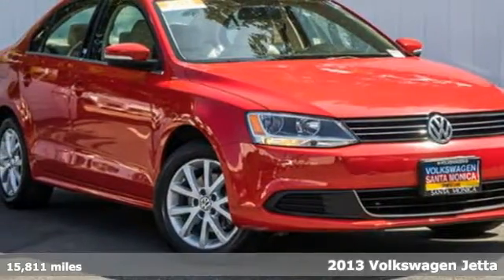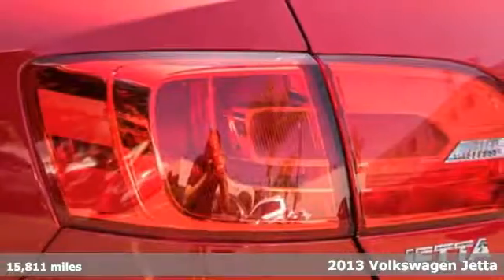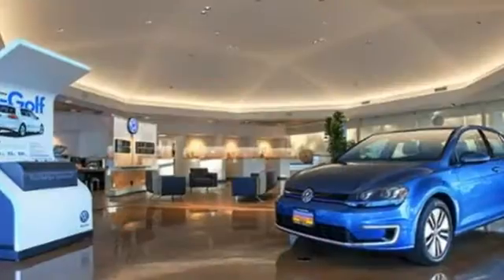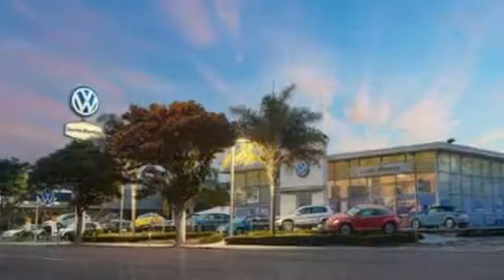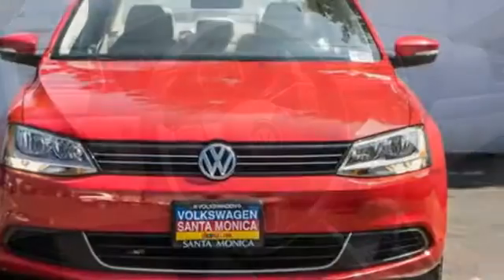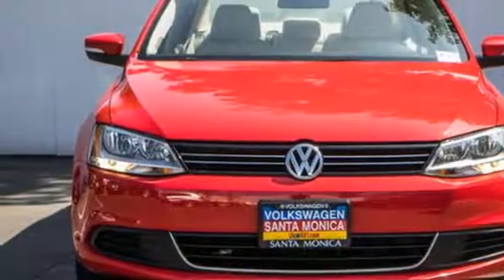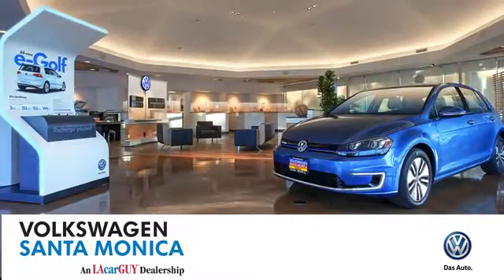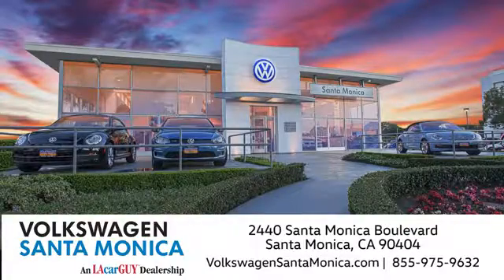Certified 2013 Volkswagen Jetta Santa-Monica CA Los-Angeles, CA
Year: 2013
Make: Volkswagen
Model: Jetta
Trim: 4dr Auto SE w/Convenience/Sunroof P
Engine: 2.5L 5 Cylinder Engine
Transmission: 6-SPEED A/T
Color: Tornado Red
Interior: Cornsilk Beige
Mileage: 15811
Stock #: PV24534
VIN: 3VWDP7AJ8DM419534
Volkswagen Certified, CARFAX 1-Owner, Excellent Condition, LOW MILES - 15,811! FUEL EFFICIENT 31 MPG Hwy/24 MPG City! Sunroof, Heated Seats, Bluetooth, Multi-CD Changer, Alloy Wheels, Satellite Radio, iPod/MP3 Input. AND MORE! KEY FEATURES INCLUDE: Sunroof, Heated Driver Seat, Satellite Radio, iPod/MP3 Input, Bluetooth, Multi-CD Changer, Aluminum Wheels, Heated Seats. MP3 Player, Keyless Entry, Remote Trunk Release, Steering Wheel Controls, Heated Mirrors. Volkswagen SE w/Convenience/Sunroof with Tornado Red exterior and Cornsilk Beige interior features a 5 Cylinder Engine with 170 HP at 5700 RPM*. Non-Smoker vehicle. PURCHASE WITH CONFIDENCE: 112-Point Inspection and Reconditioning, 2 years/24,000 miles bumper-to-bumper limited warranty, 24-Hour Roadside Assistance, $50 deductible per dealer visit, Trip-Interruption Services, Trip-Planning Services, Vehicle History Report, SiriusXM Satellite Radio 3-month trial OUR OFFERINGS: We don't just have an unmatched selection of new Southern California Volkswagen cars, crossovers and SUVs at Volkswagen Santa Monica, we also have the incredible customer service to back it up! For three quarters in a row we have won the prestigious VW Octagon Award for outstanding achievement in service, parts and sales. Pricing analysis performed on 8/5/2016. Horsepower calculations based on trim engine configuration. Fuel economy calculations based on original manufacturer data for trim engine configuration. Please confirm the accuracy of the included equipment by calling us prior to purchase.

Address:
2440 Santa Monica Blvd.